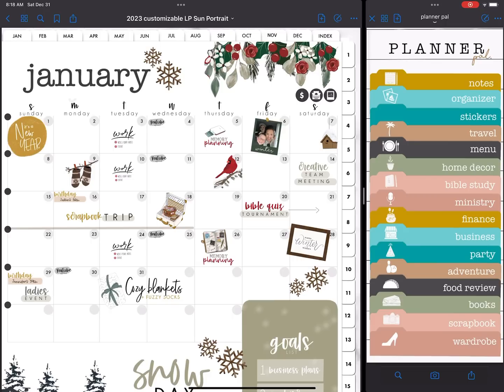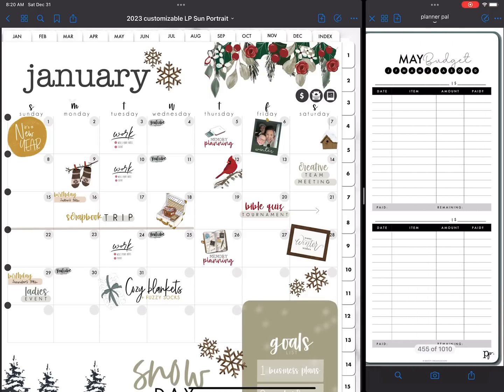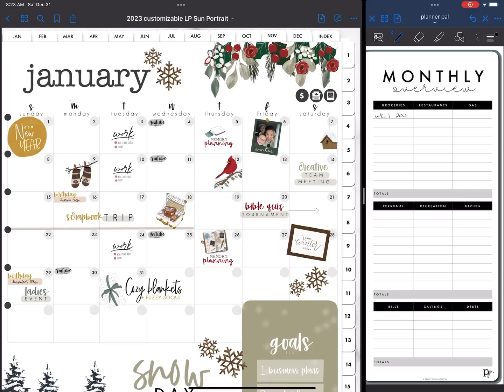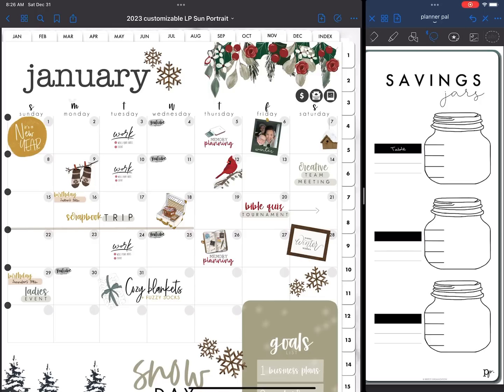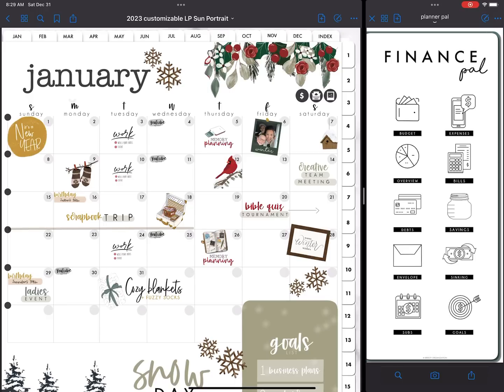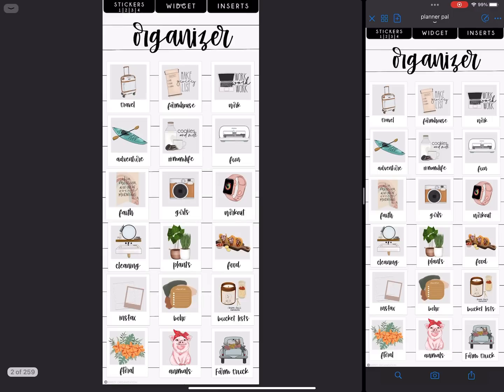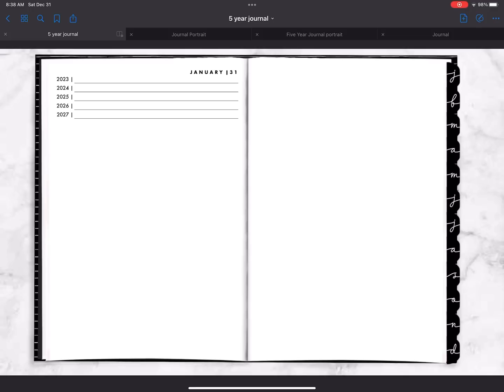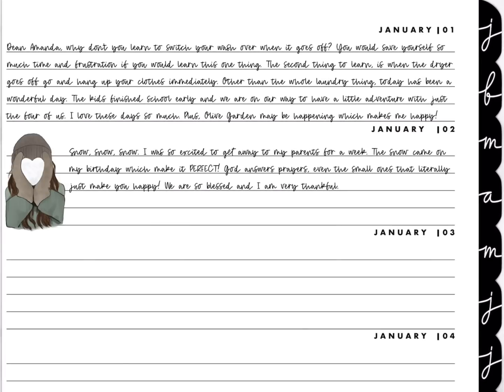Five Year Digital Journal | 2023 Daily Journals and Finance Planner Pal 😍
A BRAND NEW pal is here! YAY! It’s the finance pal and I am so excited about it! I love everything it holds and that is it split screen so I can view my planner at the same time. We also have some BRAND NEW journals! A new five year journal and a daily journal to choose from with cute covers! This isn’t the best youtube video but I had no place to film lol. Hopefully this will walk you through everything good enough! I love digital planning and I can’t wait to see what you do this year!! Happy planning!

D A I L Y   P O R T R A I T   J O U R N A L :

D A I L Y   L A N D S C A P E   J O U R N A L :

F I V E   Y E A R   L A N D S C A P E   J O U R N A L :

F I V E   Y E A R   P O R T R A I T   J O U R N A L :